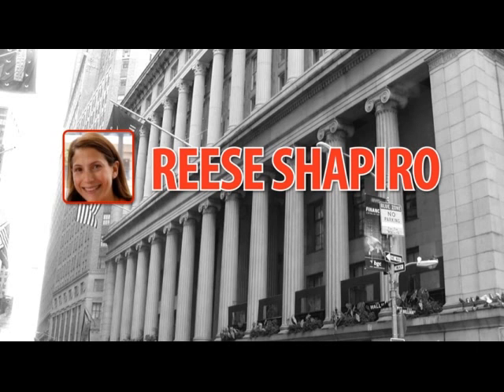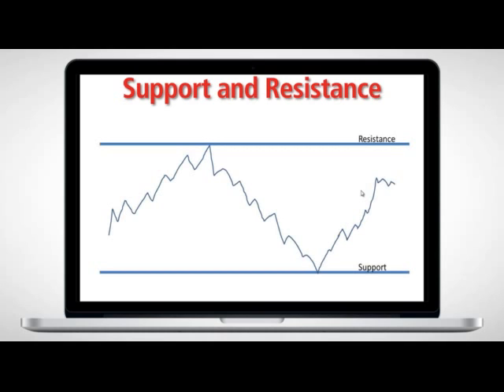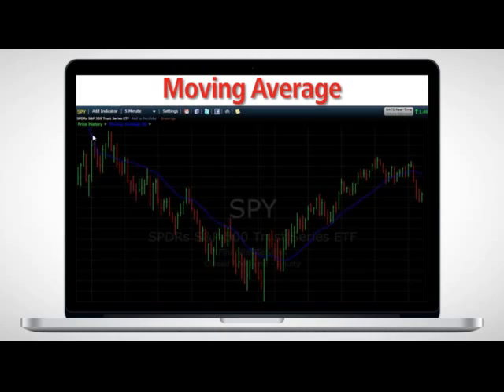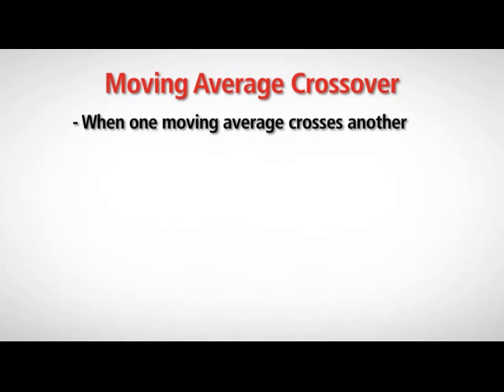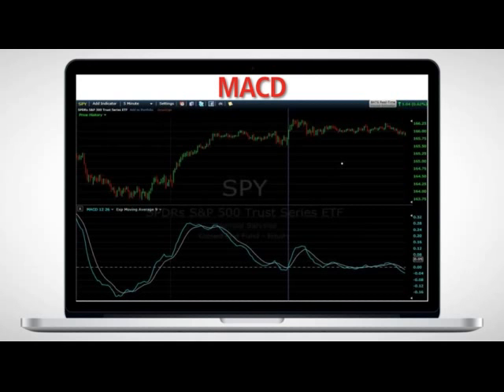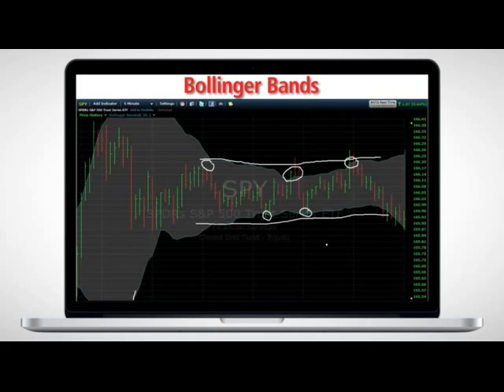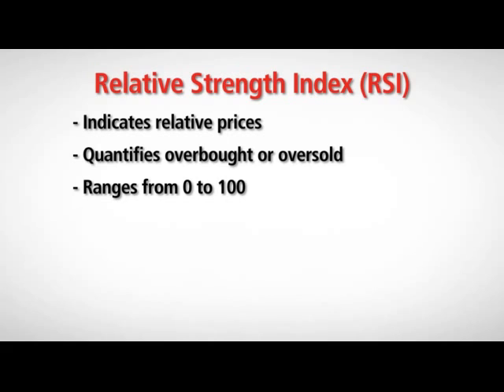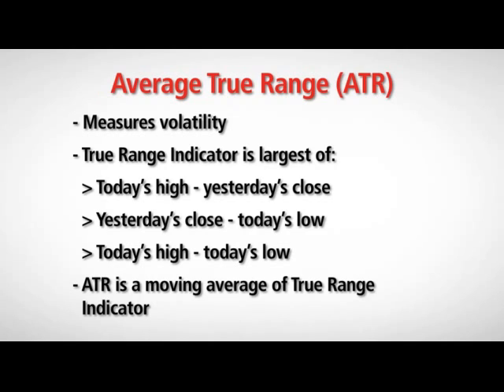Auto Binary Signals Free - #7 Advanced Charting | best binary option signals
Auto Binary Signals Free
#7 Advanced Charting
best binary option signals
Binary Signals

how to find out which FOREX pair and time frame is best to trade - Best Forex Online Scanner

Auto Binary Signals - ABS
binary options
binary options signals
Auto Binary Signals reviews